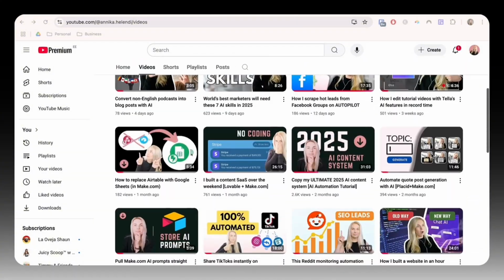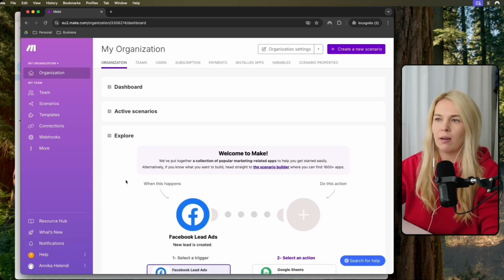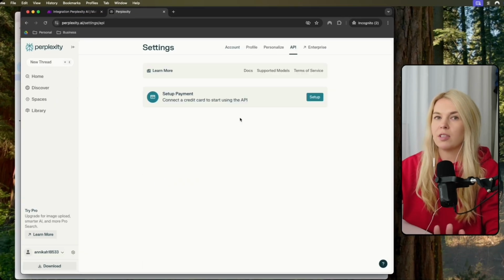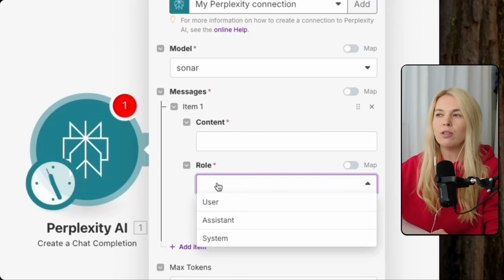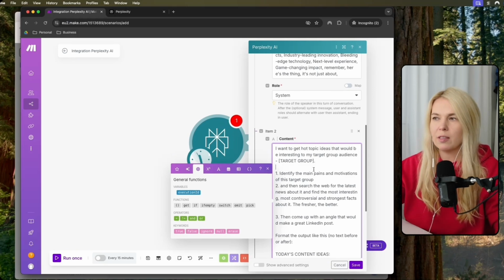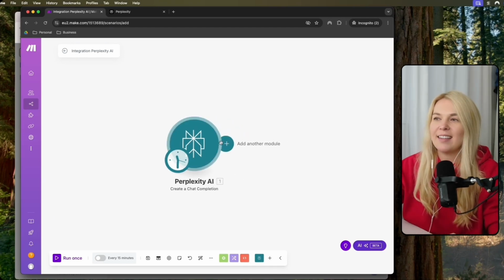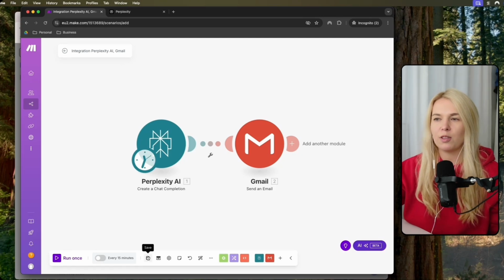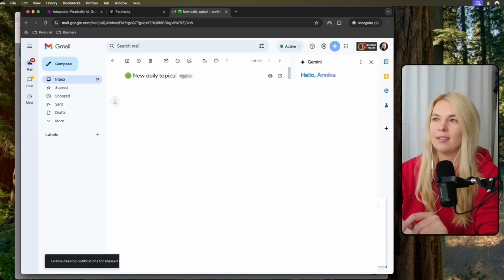Easy AI content ideas automation for marketers (no coding)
✅ Get the prompts mentioned in this video by joining AI Marketing Masters community

If you have never built a marketing automation workflow with Make before, then this tutorial is a great one to start with and will walk you through everything in a simple 3-step way.

1. set up your accounts with Make, Perplexity AI and Gmail
2. add Perplexity AI module to your workflow and add the prompts the AI bot should use
3. add Gmail module to get daily alerts to your mailbox.

NB: there's absolutely no coding needed, and this whole thing will cost you just $3 total (this is for using Perplexity AI's API and it will last for months).